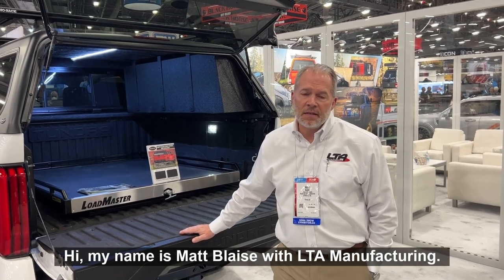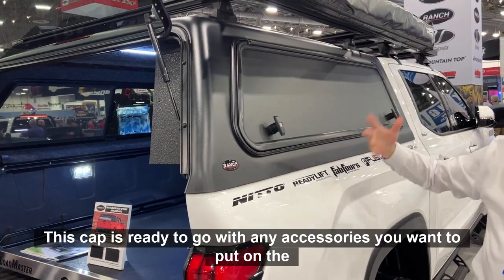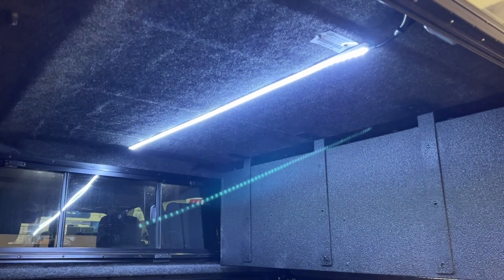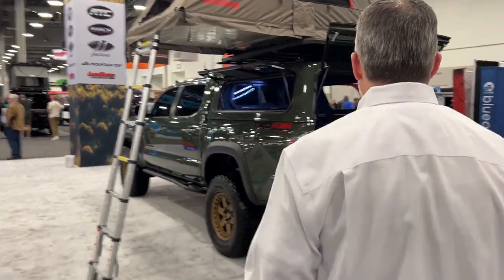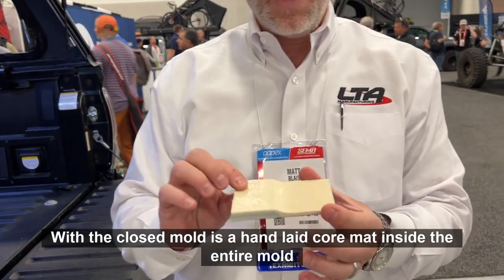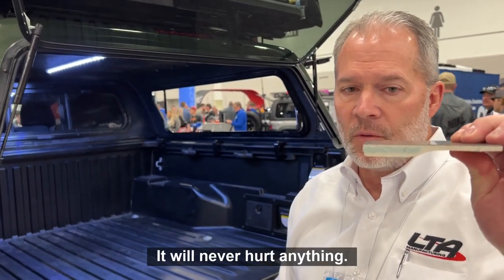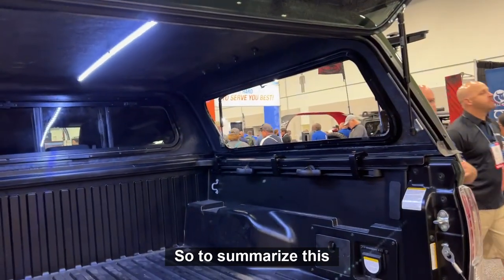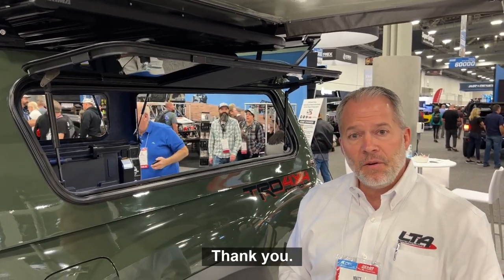SEMA 2022: LTA Introduces First Injected Molded Fiberglass Truck Cap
LTA Manufacturing shows off a game-changing 100-percent injected molded fiberglass truck cap is lighter, stronger, and more consistent.